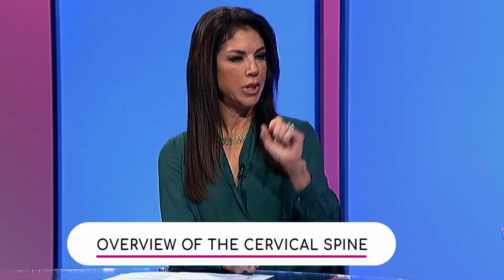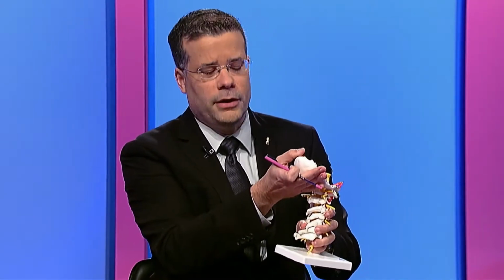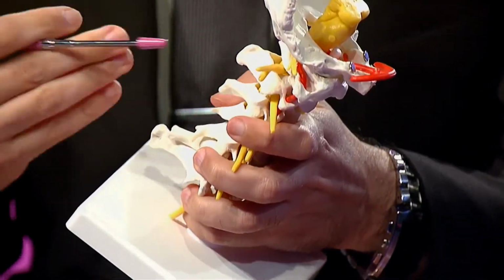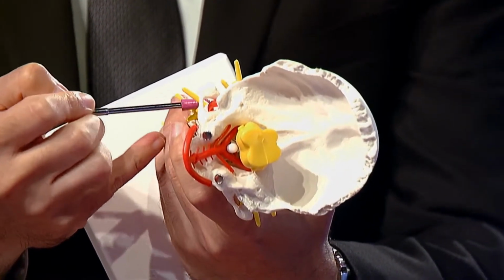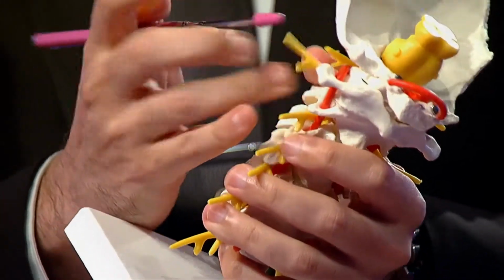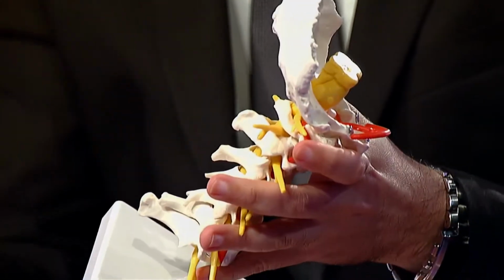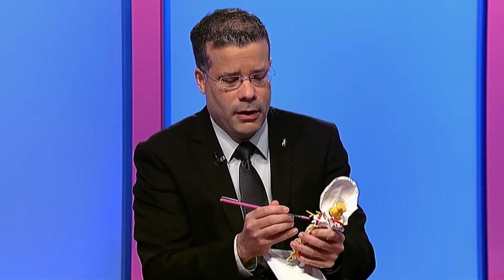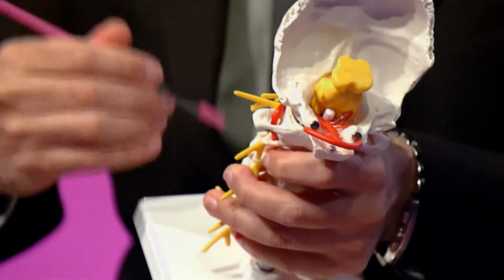Rheumatoid Arthritis and Cervical Spine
Dr. Jose Mena, Interventional Spine Specialist with Miami Orthopedics and Sports Medicine Institute, says the joint between C1 and C2 can get displaced when people have rheumatoid arthritis, and the main concern is the spinal cord running behind it, so it can compress as well.

This disease could be dangerous, because all the nerves from C2 down can potentially be shut down, leaving the patient paralyzed.

Have a health question?
AllHealthGo is South Florida PBS' exciting new digital health media venture that is building a trusted source of health and wellness information for consumers hungry for information and understanding. Through AllHealthGo’s Health Channel, the only 24/7 health and wellness TV channel in the country, we connect you with medical and well-being specialists in real-time, promoting healthier lifestyle options. To complement the live interactions with medical and well-being specialists, the AllHealthGo offers a robust companion digital platform that provides access to specialized services.